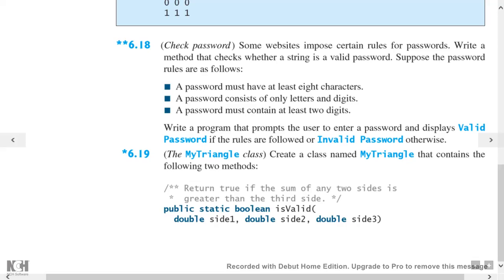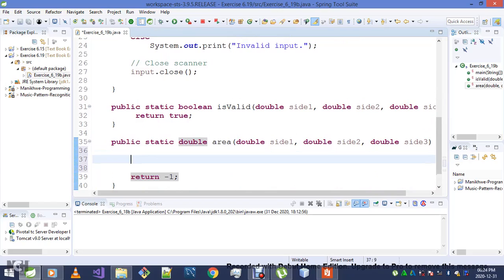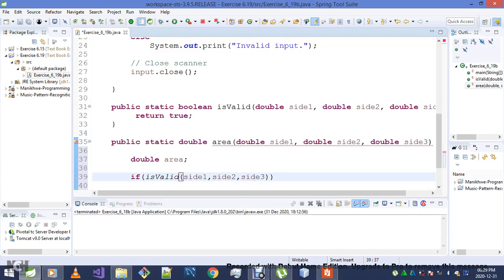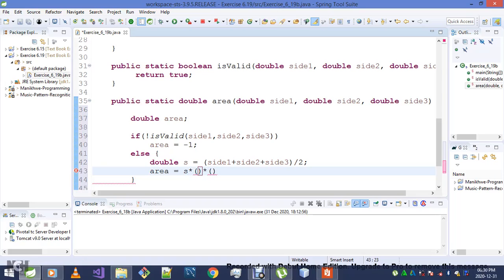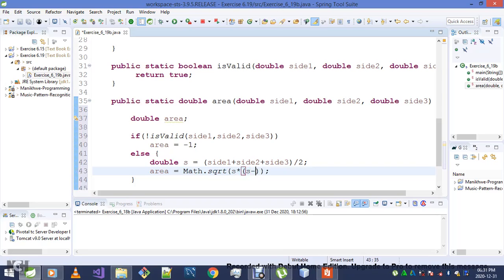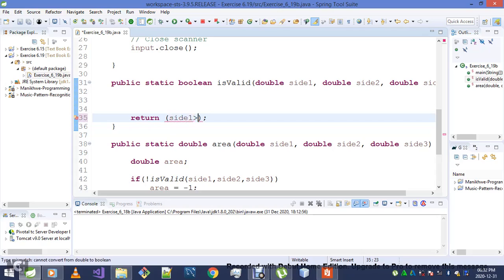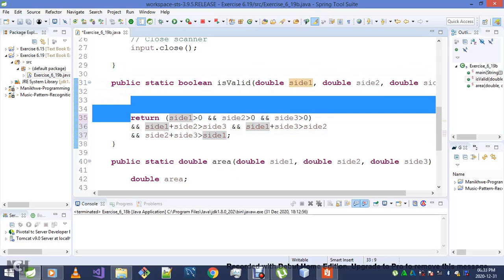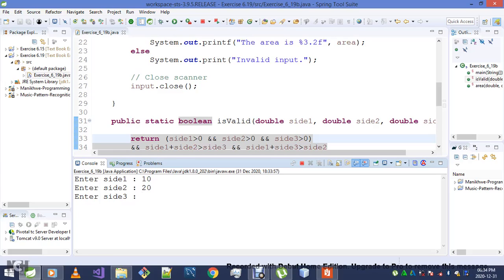Introduction To Java Programming Exercise 6 19b